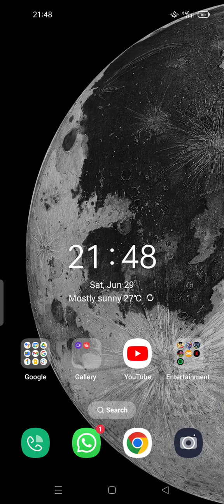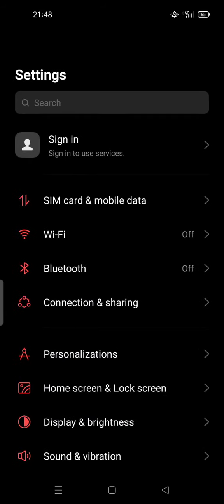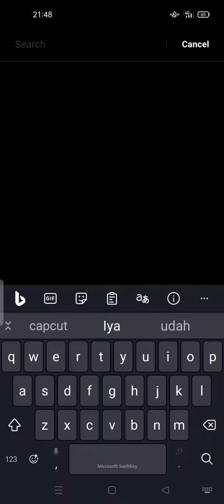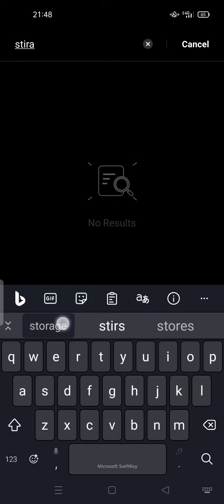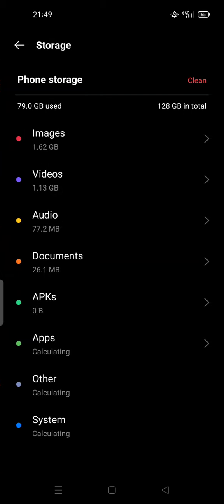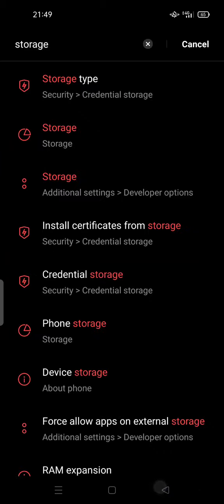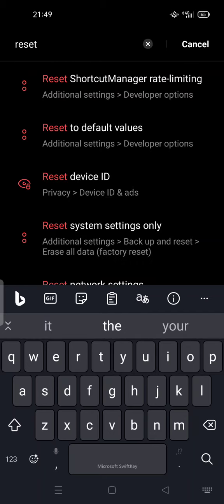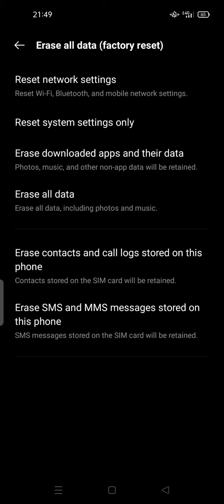💲 QUICK: How to Fix Stuck & Frozen Android Phone Screen (Easy Method)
How to Fix Stuck & Frozen Android Phone Screen (Easy Method).